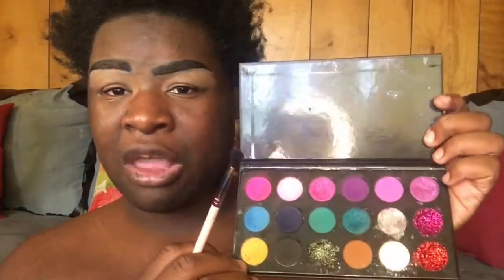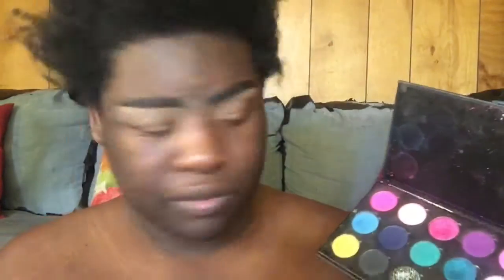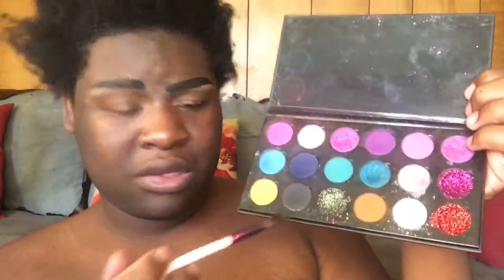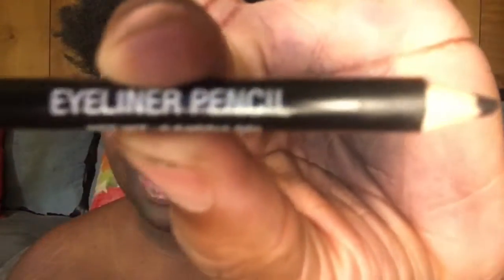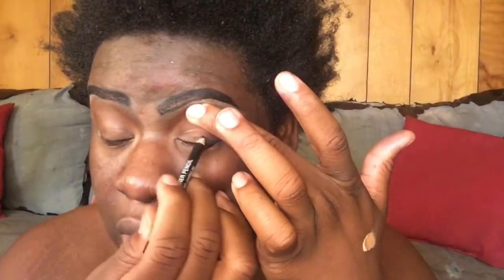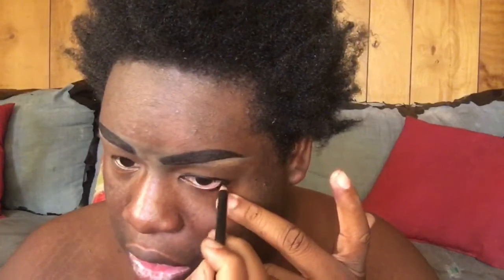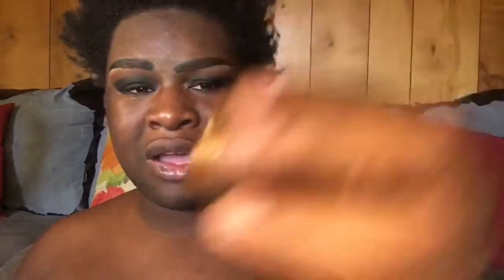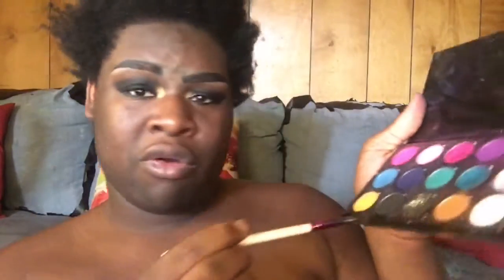Mini MasterClass 1: tips on creating the glam smokey eye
Onlyfans.com/BlackrainbowXXX

Vanessa40